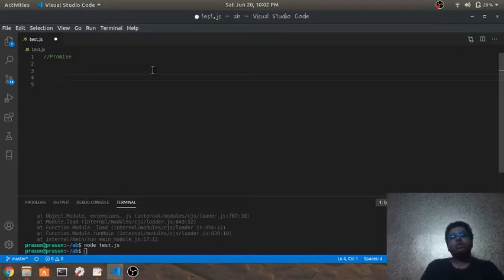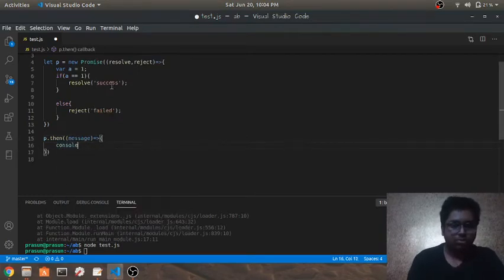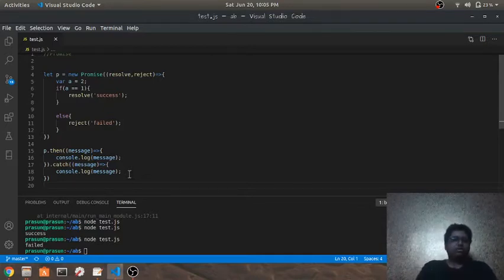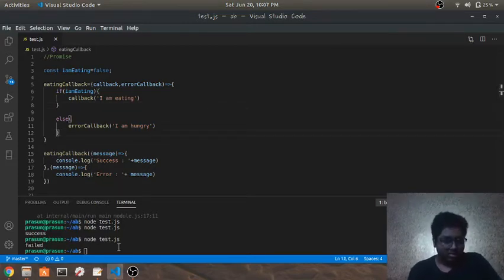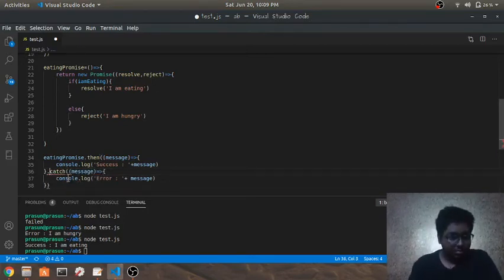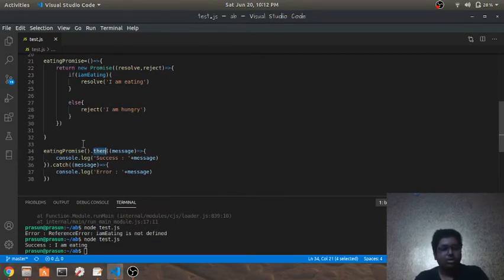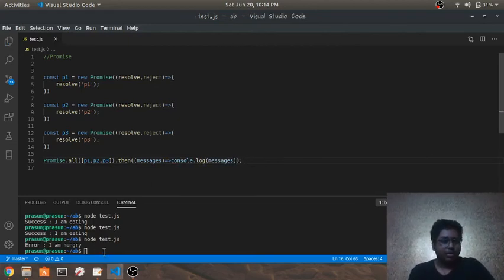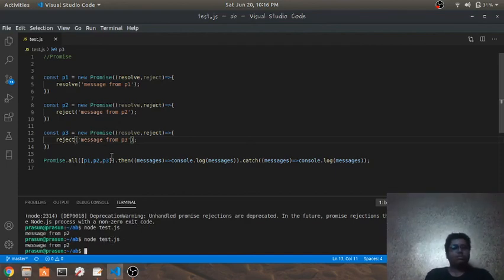Understanding Promises in JavaScript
In this video, we are going to talk about Promises in JavaScript. Promises is one of the best features that were introduced in ES6. It allows you to write clean non-callback-centric code without ever having to worry about callback hell.